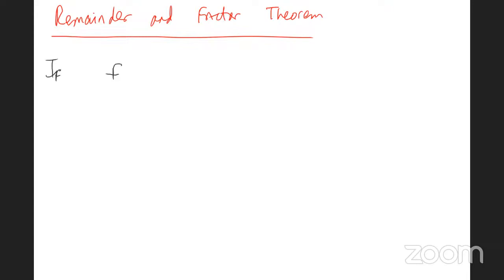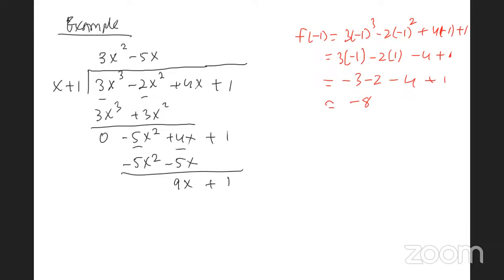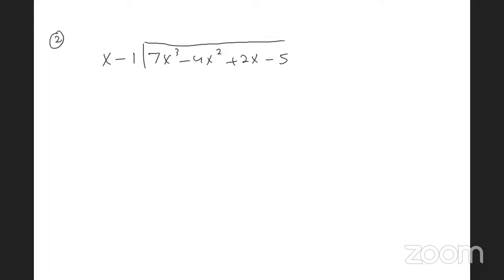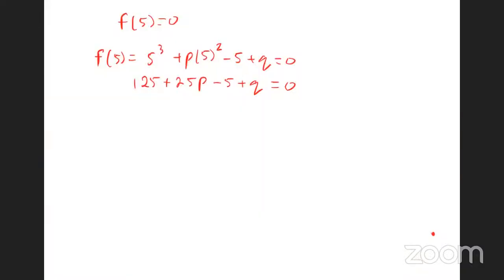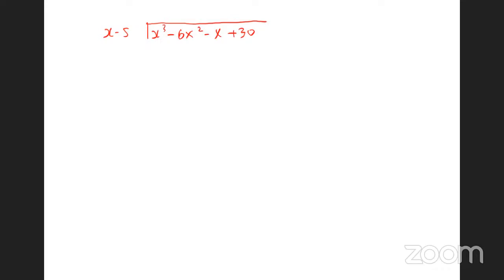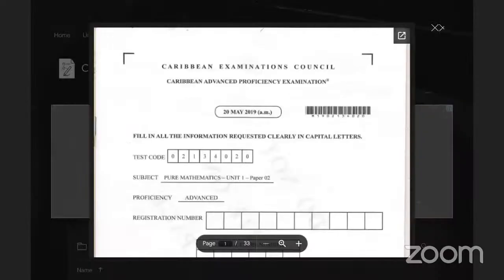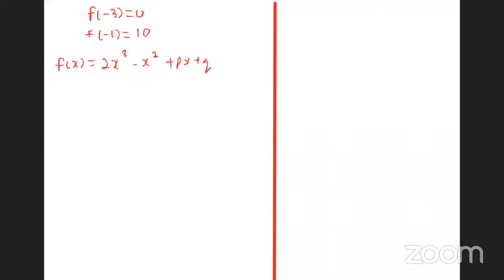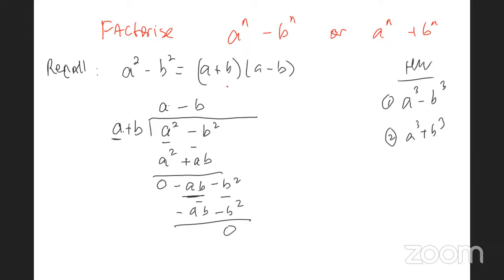Pure Mathematics Unit 1 Remainder and Factor Theorem